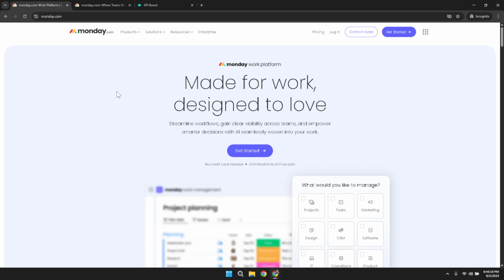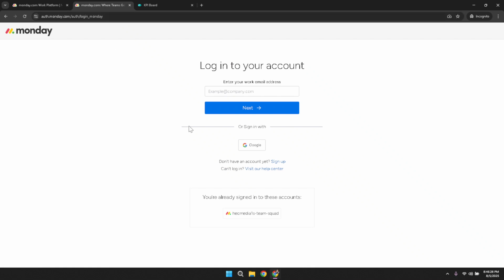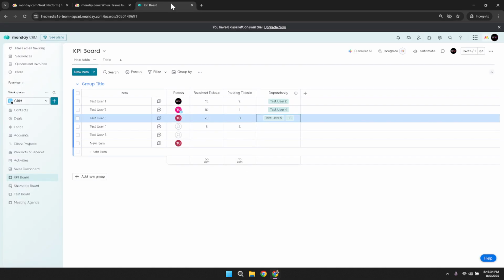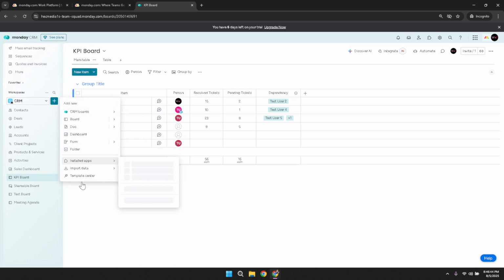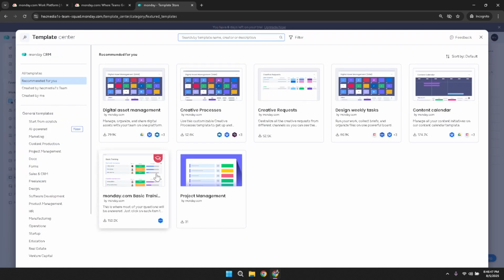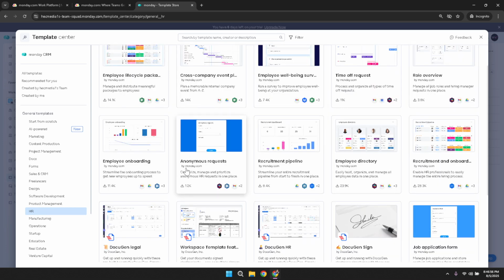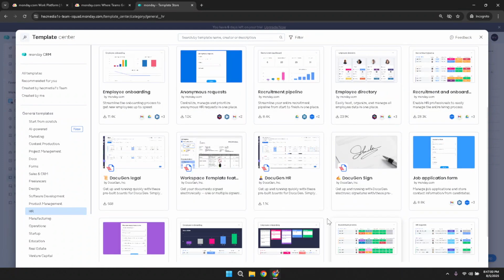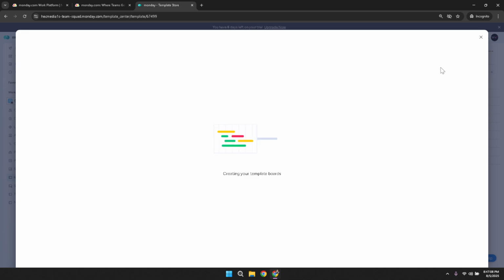How To Use Monday.Com For Hr - Monday.Com For Human Resources [2025 Guide]